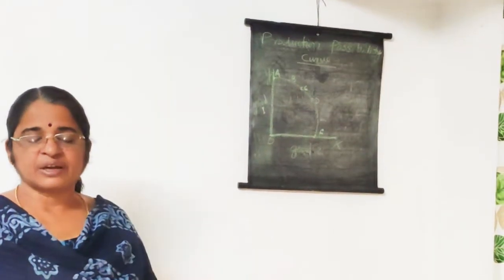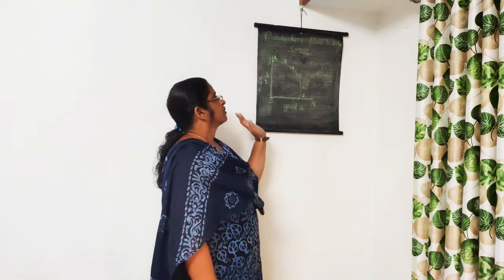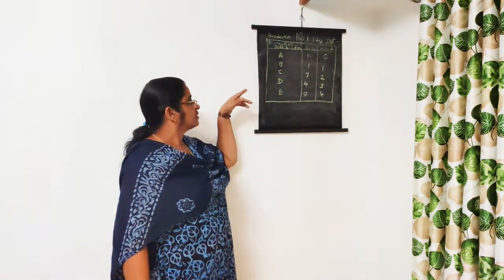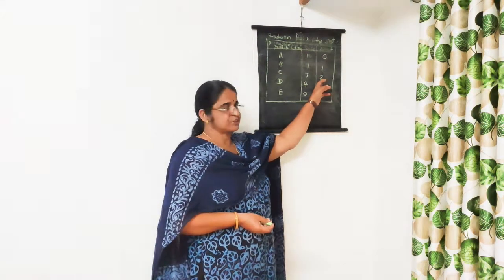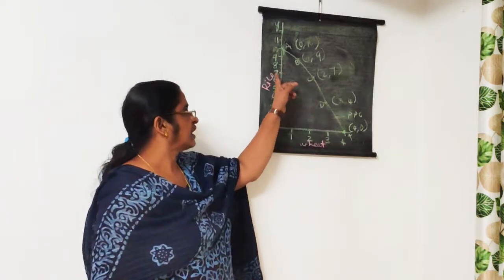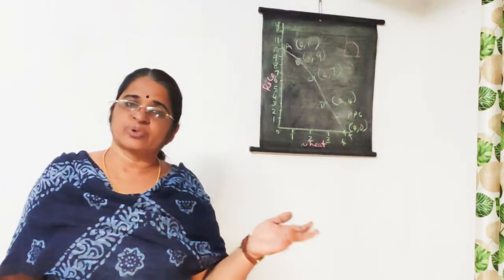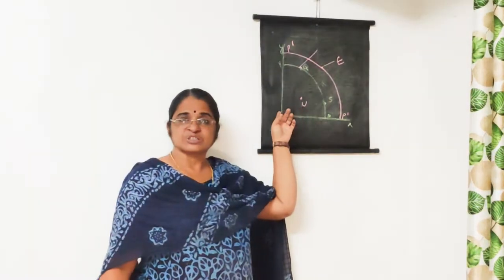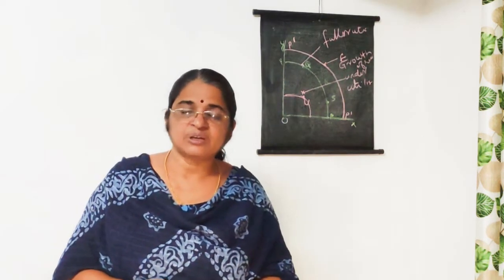PRODUCTION POSSIBILITY CURVE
ECONOMICS CLASS
By GRACY Teacher